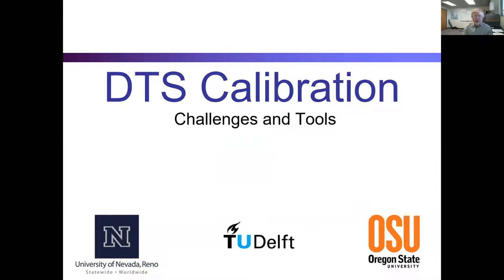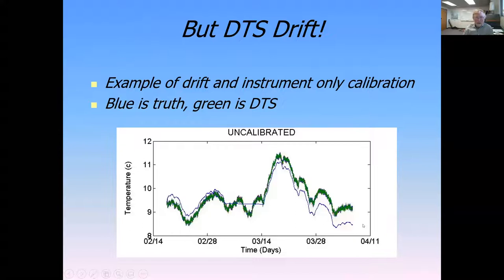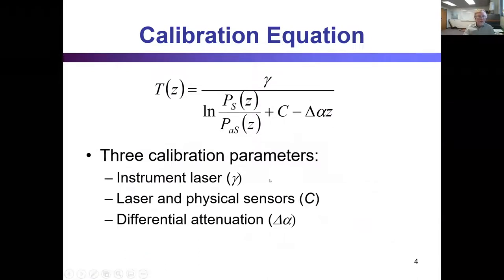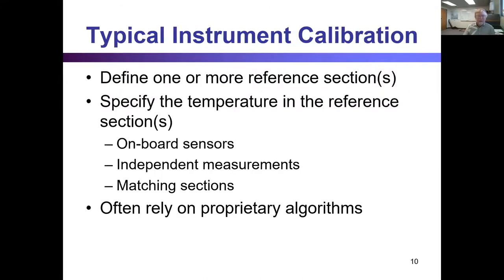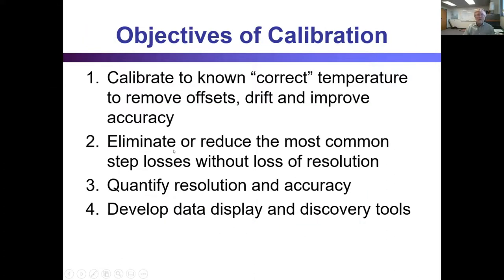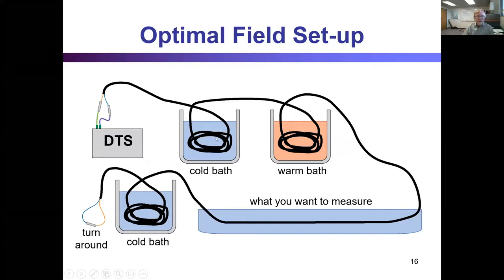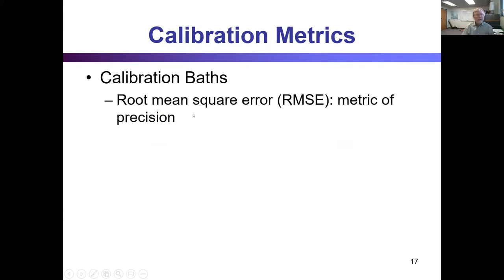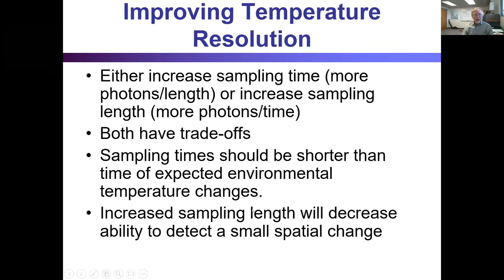Scott Tyler (UNR) DTS Calibration Challenges and Tools